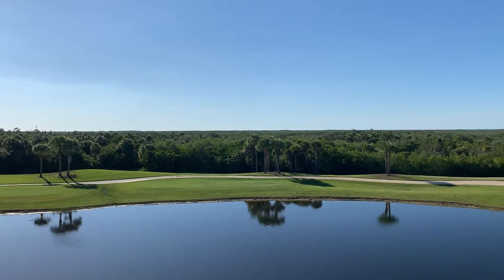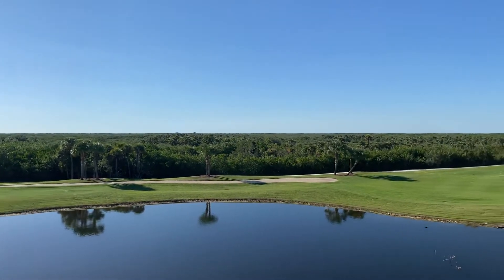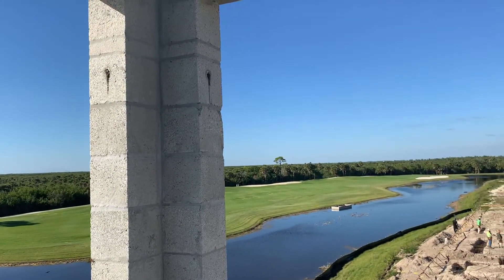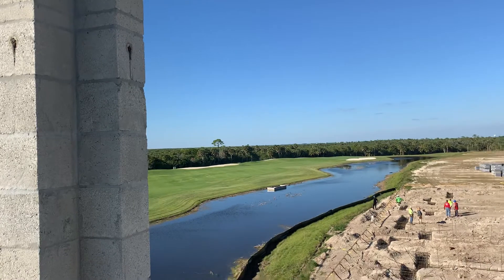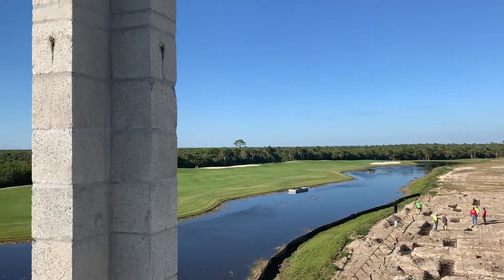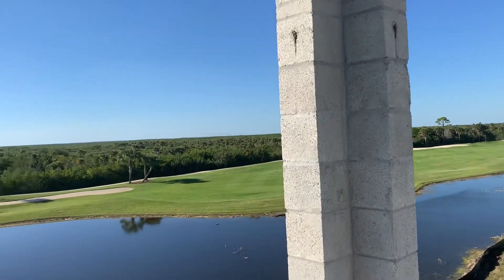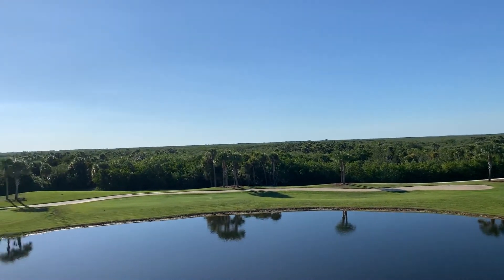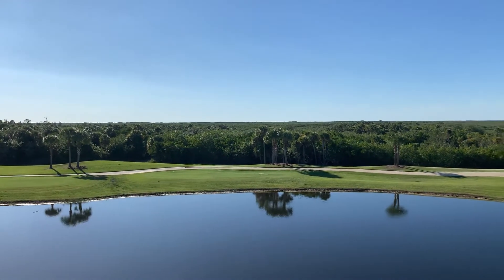Unit 138 - The Carolina! Top Floor End Unit!